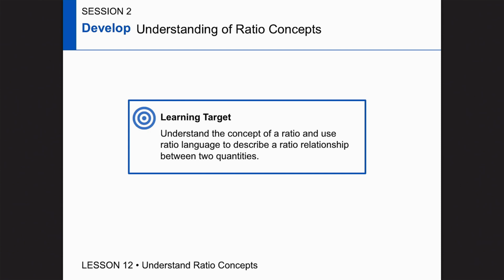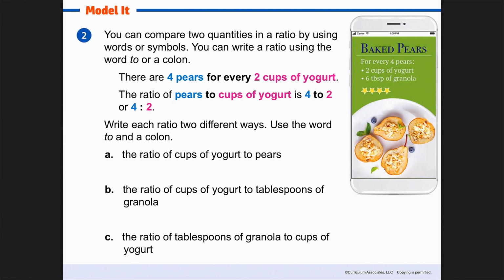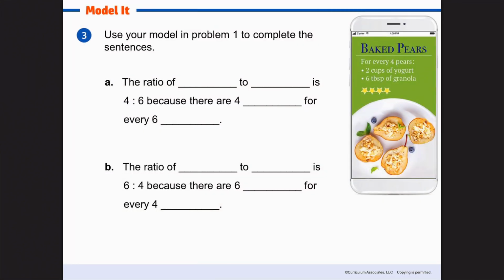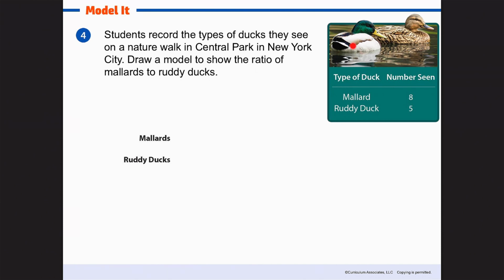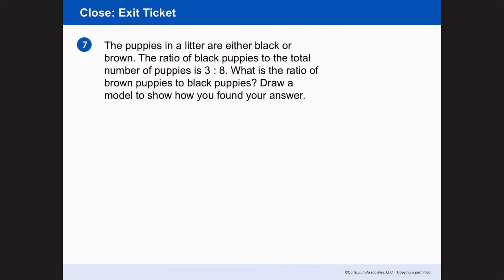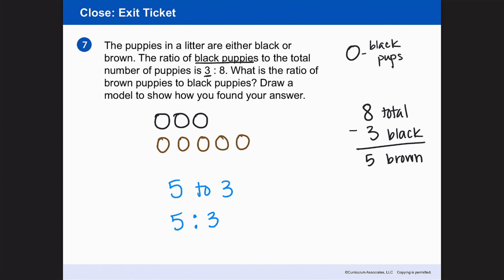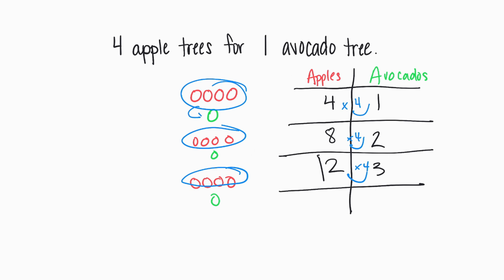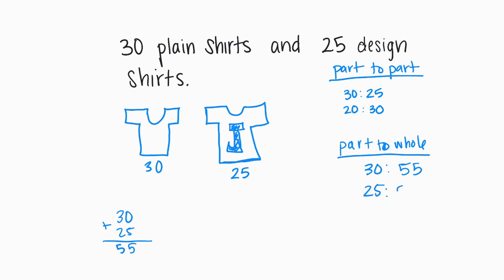Understanding Ratios Part 2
Part two of Understanding Ratio Concepts for Math 6